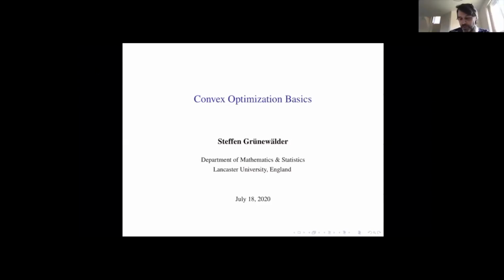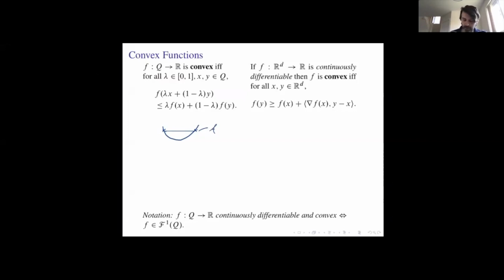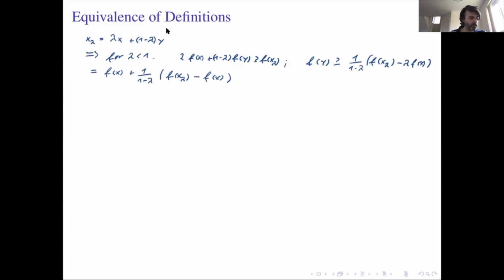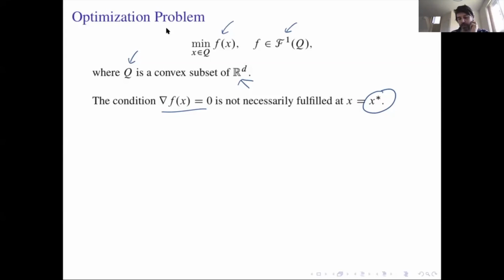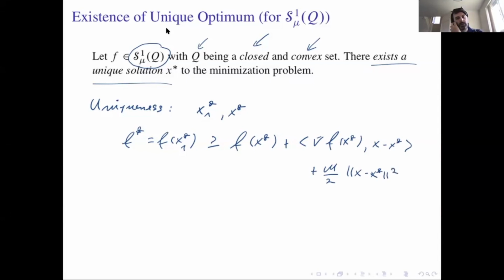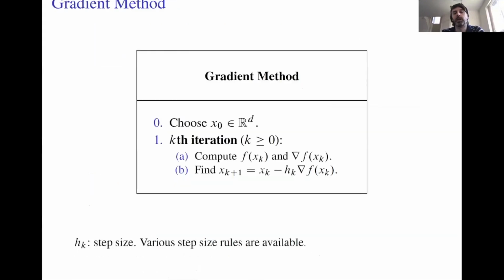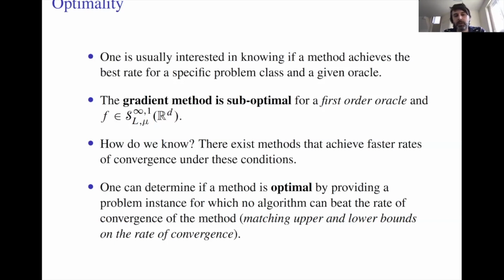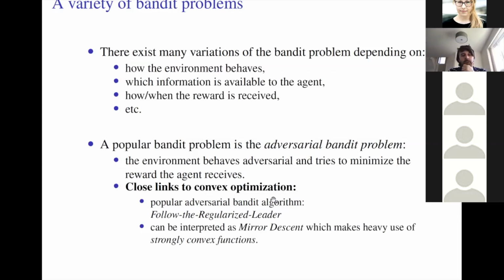ML Math Review: The Basics of Convex Optimization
The Basics of Convex Optimization by Steffen Grünewälder, Lancaster University (UK), Department of Mathematics and Statistics,

This is a series of bi-weekly Presentations & Discussions related to the book "Mathematics For Machine Learning" by Marc Peter Deisenroth, A Aldo Faisal, and Cheng Soon Ong.

The goal is to dive deeper into specific mathematical concepts of each chapter and discuss it afterward within the group. We encourage beginners and experts alike to join, and actively engage in the discussions. Our math sessions are led by Emil Vatai.